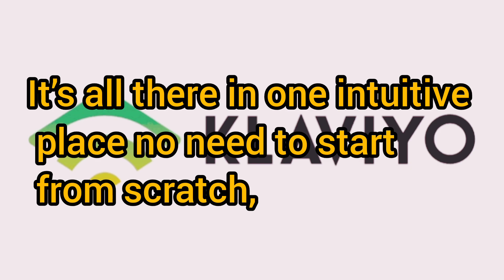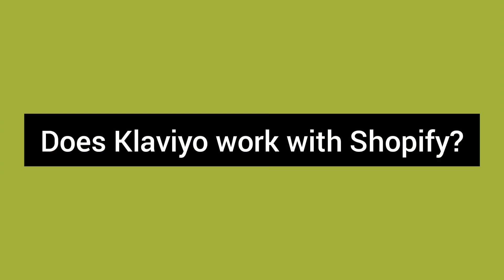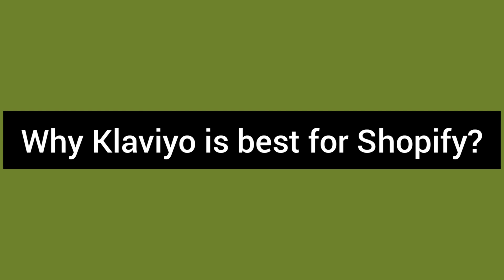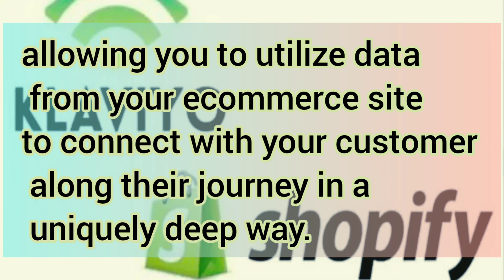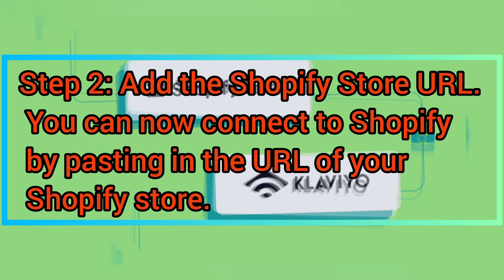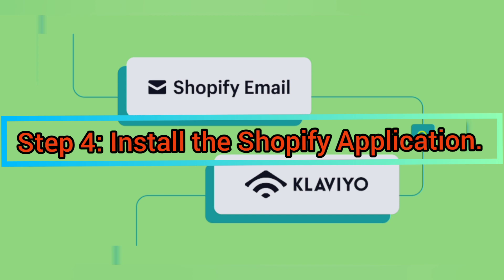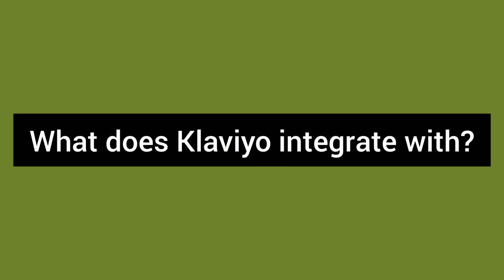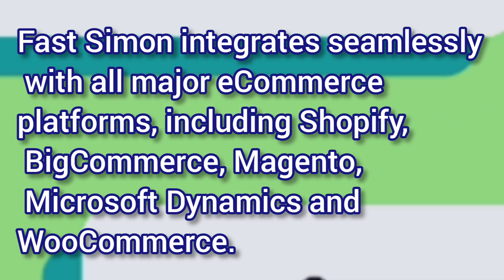klaviyo for shopify || klaviyo shopify integration || best email marketing tools for shopify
In this video i have described   that

klaviyo shopify integration
klaviyo shopify app
klaviyo for shopify
integrate klaviyo with shopify
klaviyo integration with shopify
connect klaviyo to shopify
klaviyo and shopify integration
best email marketing software for shopify
best email marketing tools for shopify
best email marketing platform for shopify
best email platform for shopify
sms marketing klaviyo
klaviyo shopify setup

questions
1 ,does klaviyo works with shopify?
2 . why klaviyo is best for shopify?
3. how do i use klaviyo email on shopify?
4, who to link klaviyo with shopify?
5. what does klaviyo intregate with ?